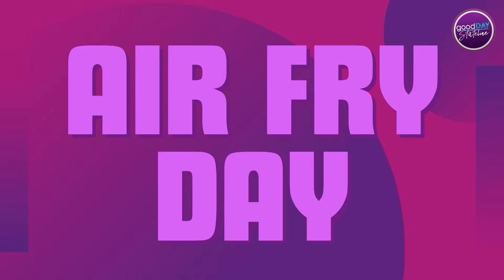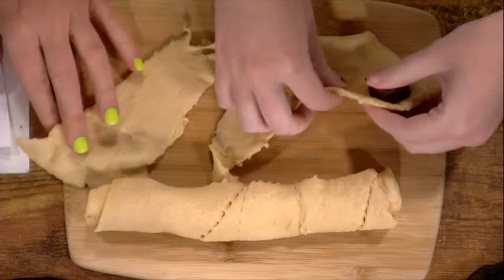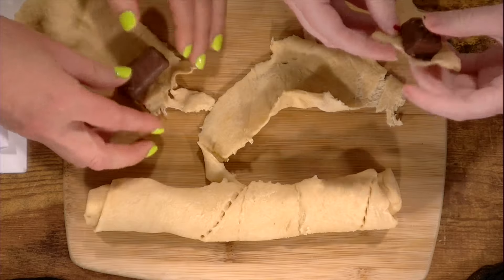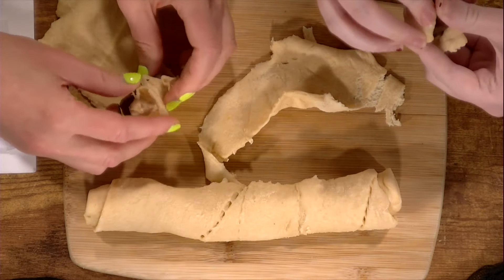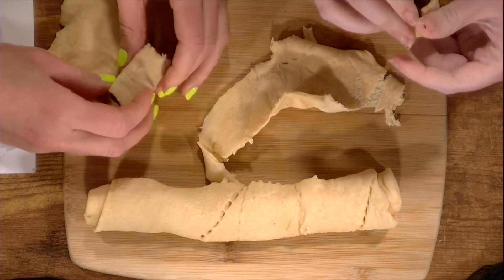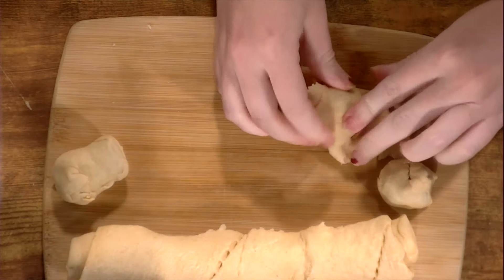Air Fry Halloween candy for sweet treat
Do you want to get creative with your Halloween candy? Try Air Frying your candy! Producer Sydney is helping Air Fry chocolate bars for her last day on the GDS team. Sydney made this recipe back in 2022 and she is excited to bring it back for the Halloween season! This is a great recipe to make an easy and delicious twist on the candy you probably already have for Halloween. Her and Michelle talk about her future, Halloween costumes, and Gravity Falls! To keep up with Sydney on her new adventures, follow her on Instagram at @sydneylaurn.

Air Fry Candy

INGREDIENTS
Crescent dough
Fun sized chocolate candy

DIRECTIONS
freeze chocolate for 30 min
Unroll dough and cut into squares
place chocolate in center of dough and wrap dough around the chocolate
air fry at 350° for 5 min